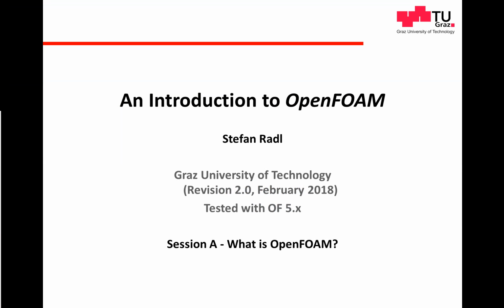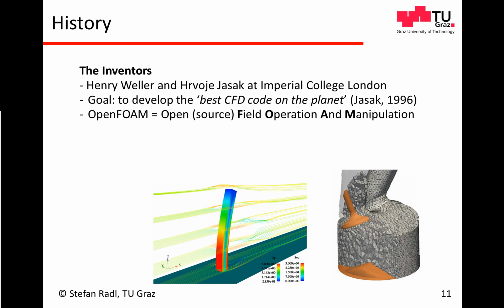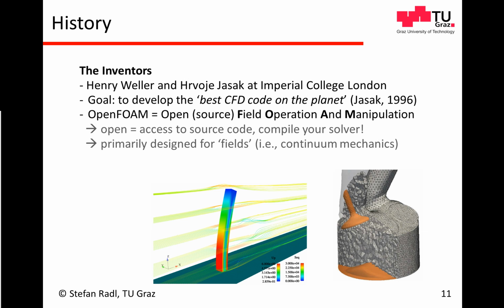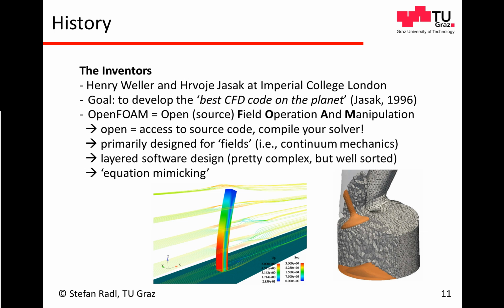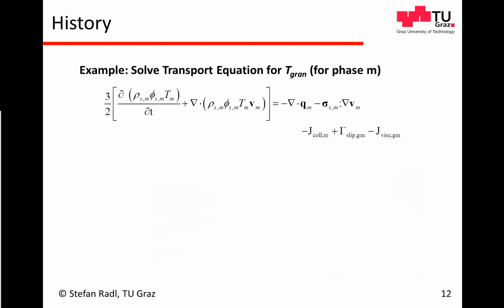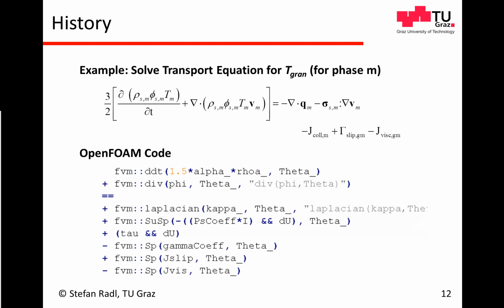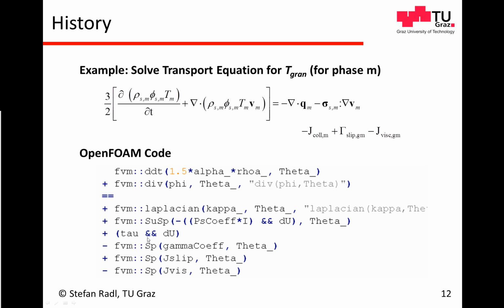Tutorial for OpenFOAM: "Getting to know OpenFOAM" (Session A.1)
This video gives you information on

what is the history of OpenFOAM
the philosophy behind the OpenFOAM software
what is the content of the OpenFOAM software package